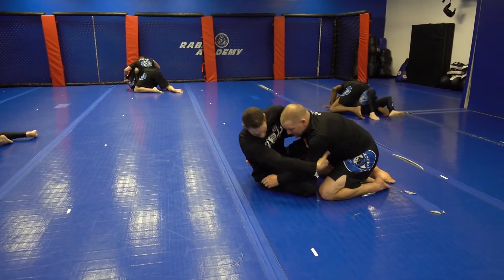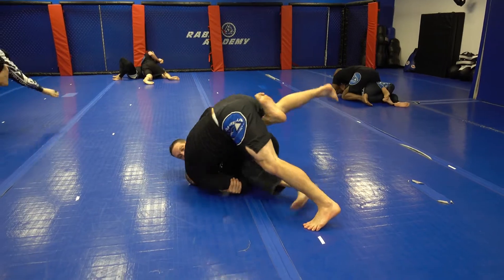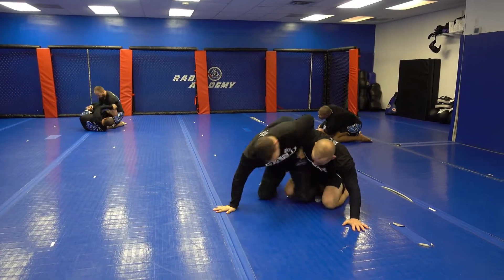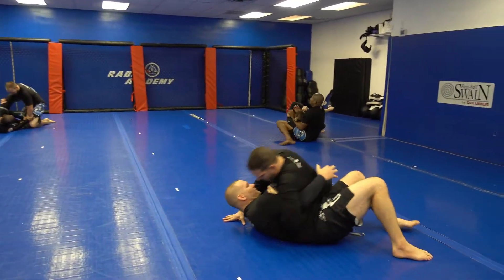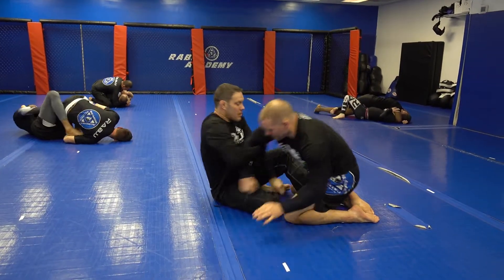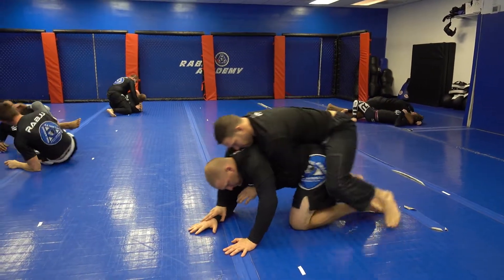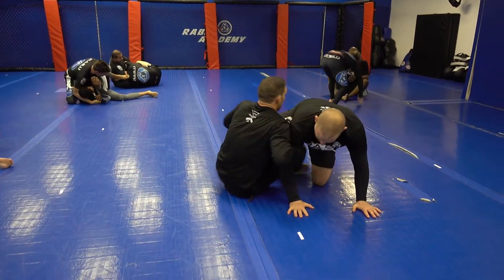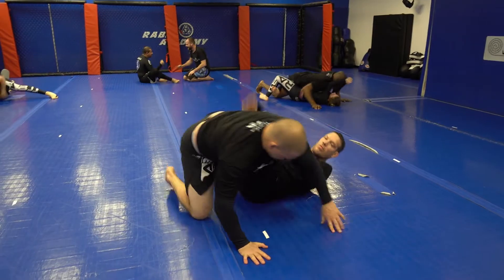9 Offensive Entries from Butterfly Guard No Gi (English Commentary)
Butterfly Guard is one of the most useful auxiliary Guards is Jiu Jitsu and especially versatile in No-Gi Grappling.

I seriously dislike teaching without the chance to explain in-depth the principles and concepts that should go together with a technique or even a series but these are all easily connected even without too much of a breakdown.

🇧🇷 🇧🇷 Versão em Português na página.